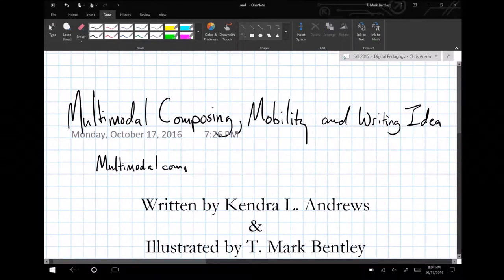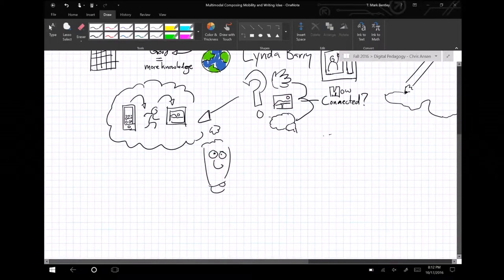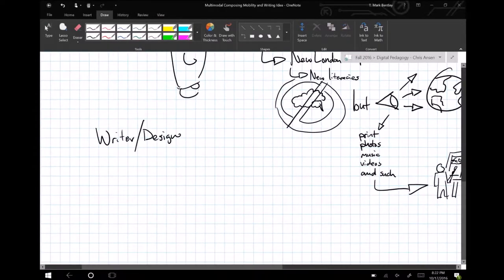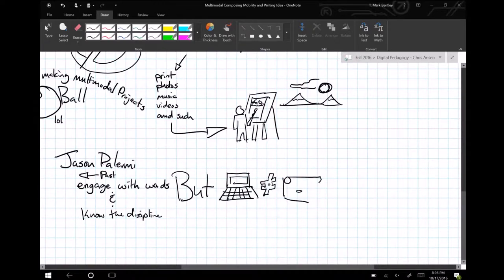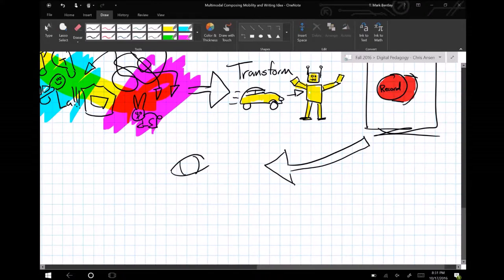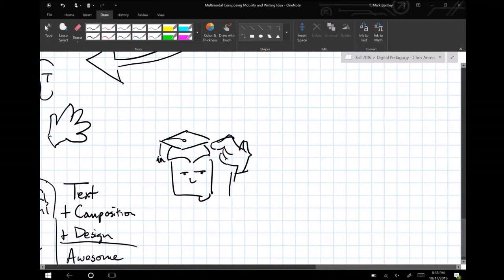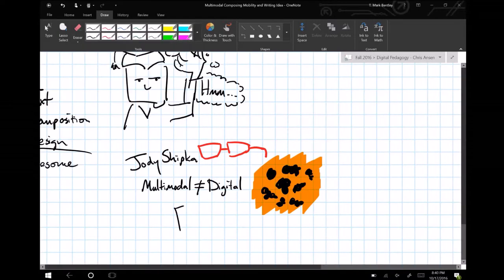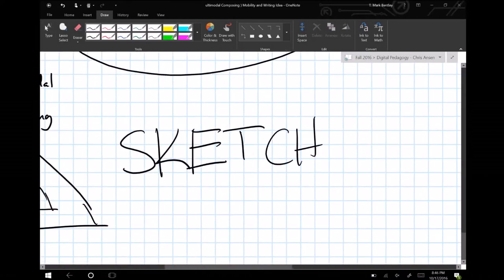"Multimodal Sketchnoting" by Kendra Andrews (Kairos 22.2 Disputatio)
Using sketch notes, animation, and voiceover, this mixed-media video explores composition’s relationship with multimodality. The piece illustrates how sketch noting can enhance idea generation through a demonstration of sketch noting this argument. Pedagogies that incorporate multimodal composing processes like sketch noting can enrich classroom spaces. The complete webtext that accompanies this video can be found on Kairos: A Journal of Rhetoric, Technology, and Pedagogy, vol. 22.2,